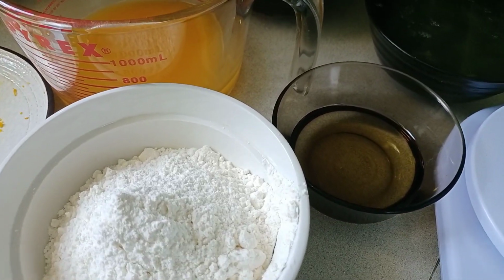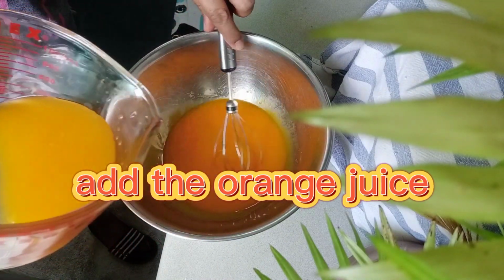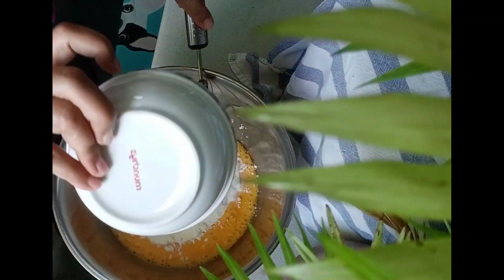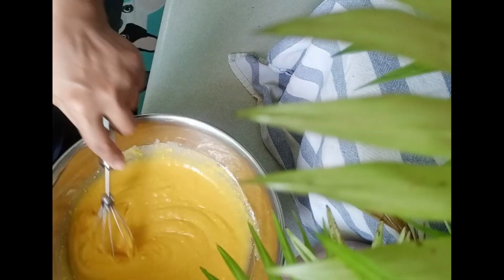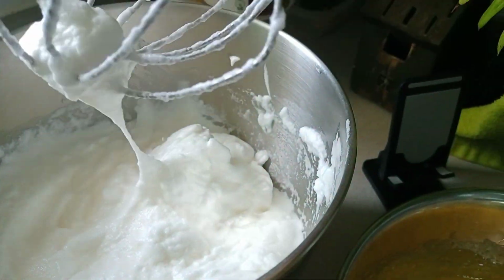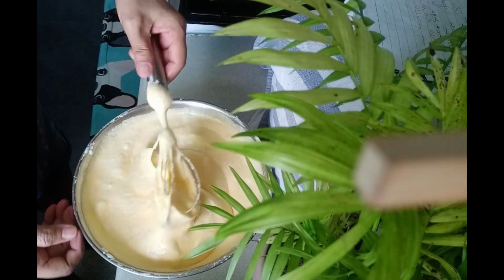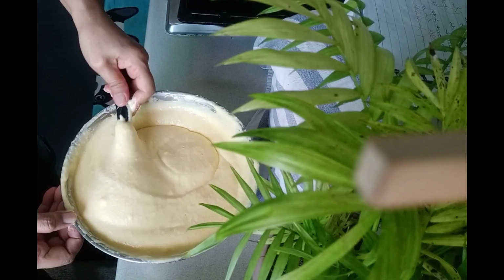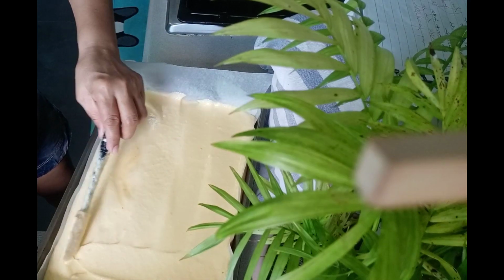HOW TO MAKE MOIST ORANGE SPONGE CAKE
This orange sponge cake is so moist and yummy*

Recipe
ORANGE SPONGE CAKE
7 eggs yolk
60 ml vegetable oil
150 grams cake flour
200.ml orange juice
2 teaspoon of orange rind

Meringue
100 grams caster sugar
  7 egg whites

Bake for
Steam bake 150c for 40 to 45 minutes

Note you can see the egg is more than  7 is that because the egg is very small so I double it . If you used large size only 7 can used .

So you don't miss my new upload videos*
Thank you and God blessed